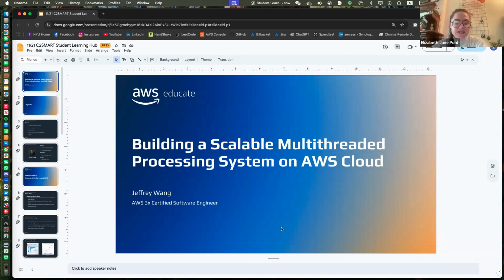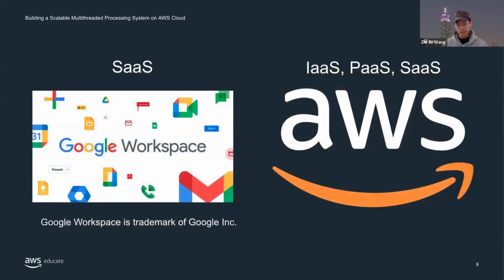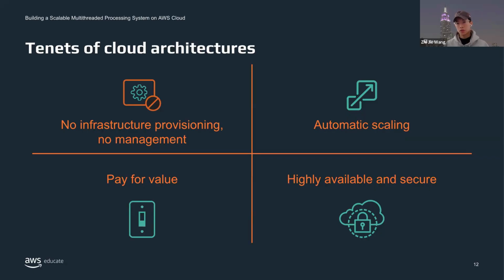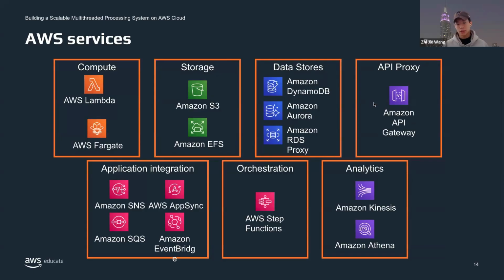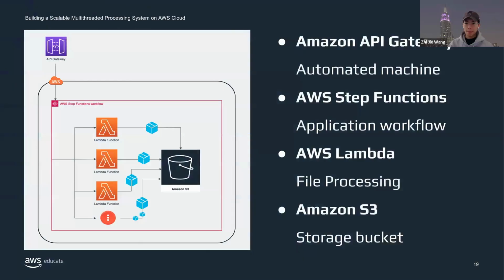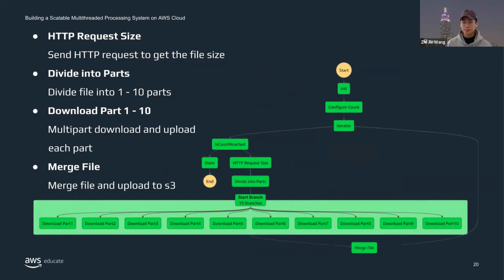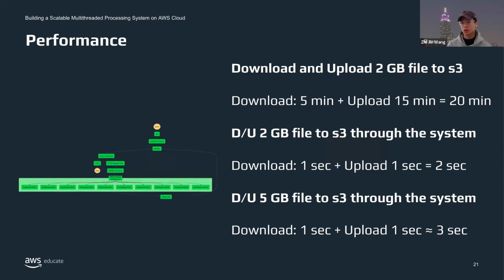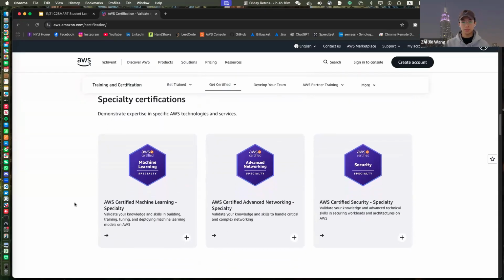SLH: Building a Scalable Multithreaded Processing System on AWS Cloud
This lecture introduces the design and implementation of a serverless multithreaded processing system using AWS Step Functions, AWS Lambda, and Amazon S3. The session covers how to orchestrate parallel tasks, manage state transitions, and scale processing pipelines efficiently on the AWS cloud platform. Emphasis will be placed on cloud-native scalability, fault tolerance, and cost optimization through automation and serverless architecture. Hosted by NYU’s Zhi Jie (Jeffrey) Wang!